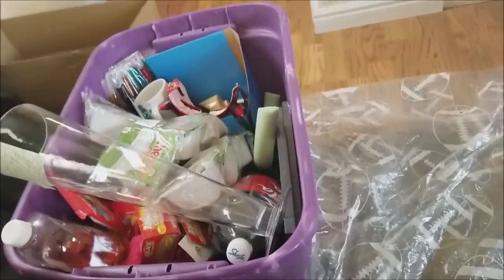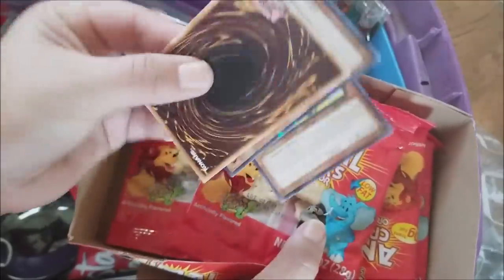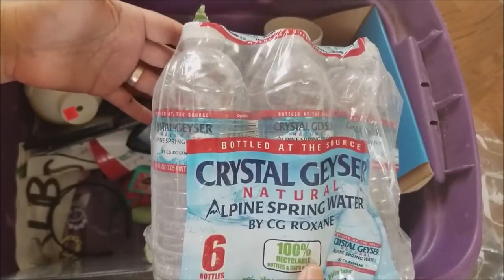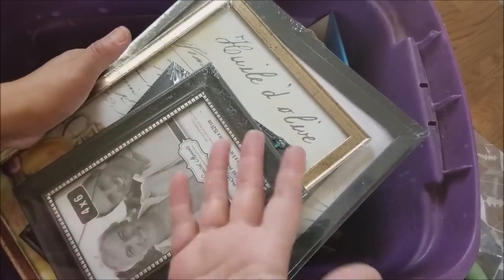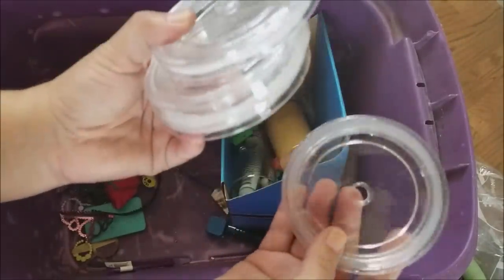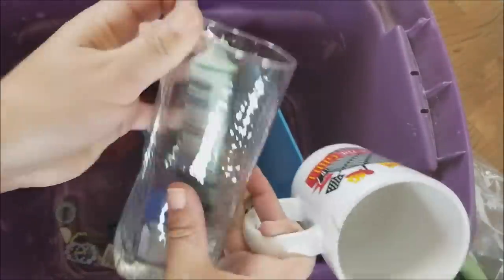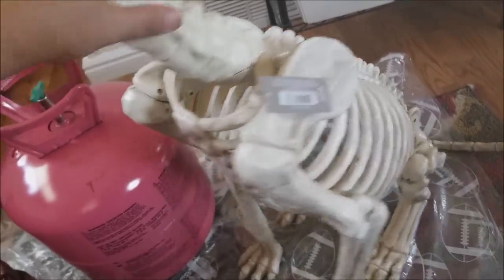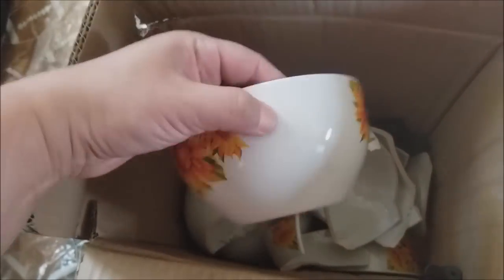*reupload*DOLLAR STORE DUMPSTER HAUL REVEAL! SO MANY POSSIBILITIES!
Bust out those dusty imaginations and let's see what ideas we can come up with for these fabulous retail dumpster finds!

Frugal Family
USA
Olivia's YouTube Channel-- Lulu Loves Life